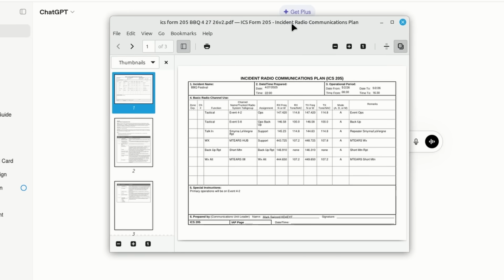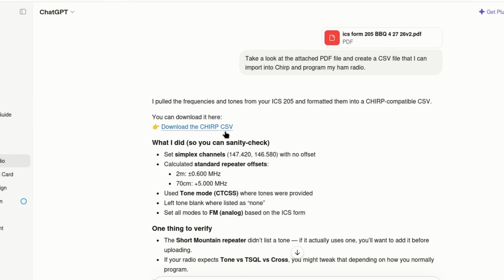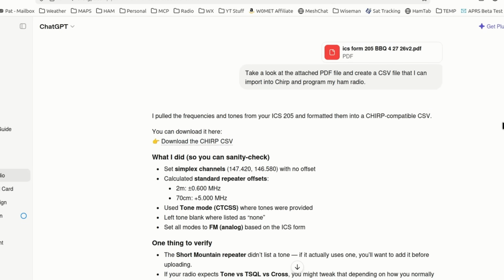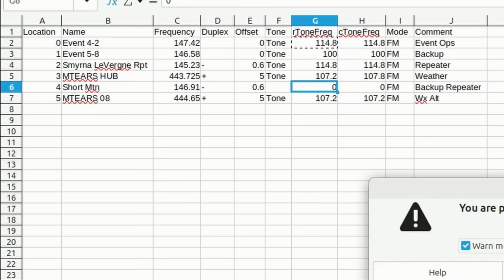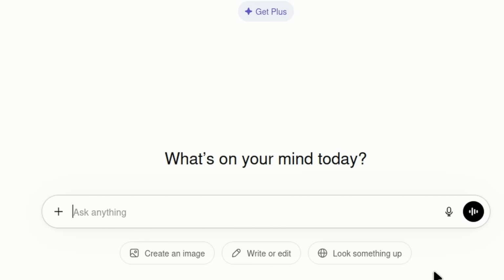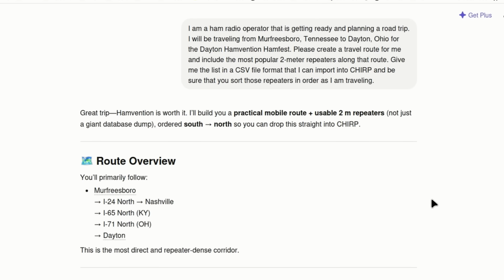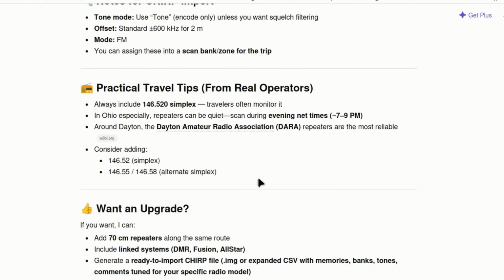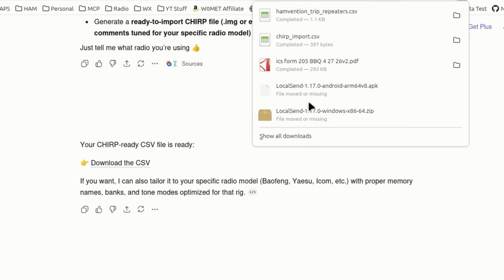I Stopped Programming My Ham Radio… ChatGPT Does It Better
In this video, I show how to use AI (ChatGPT) to generate a CSV file for CHIRP and quickly program your ham radio like a pro. Whether you're working from an ICS 205 communications plan or planning a road trip with 2 meter repeaters, this step-by-step guide demonstrates how powerful AI can be for amateur radio operators.
First, I upload an ICS 205 form and use ChatGPT to convert it into a properly formatted CHIRP-compatible CSV file, saving time and eliminating manual data entry errors. This is perfect for emergency communications (EMCOMM), ARES, RACES, or anyone managing large frequency lists.
Next, I take things further by asking ChatGPT to plan a road trip route, then generate a custom CSV file of popular 2 meter ham radio repeaters along the way. This is a game-changer for mobile operators, ham road trips, and staying connected on long drives.
🔹 Learn how to:
 • Use ChatGPT to create CHIRP CSV files
 • Convert ICS 205 forms into usable radio programming data
 • Plan ham radio-friendly road trips
 • Find and organize 2 meter repeaters along your route
 • Automate ham radio programming workflows with AI
🔹 Perfect for:
 • Amateur radio (ham radio) operators
 • Emergency communications teams
 • Preppers and off-grid communicators
 • Mobile and travel-focused hams
 • Anyone using CHIRP software for radio programming
If you're interested in AI for ham radio, CHIRP tutorials, repeaters, radio programming, or emergency comms, this video will show you how to save time and level up your workflow.